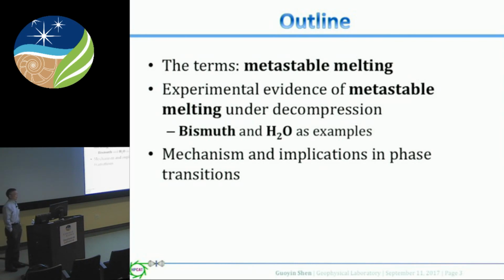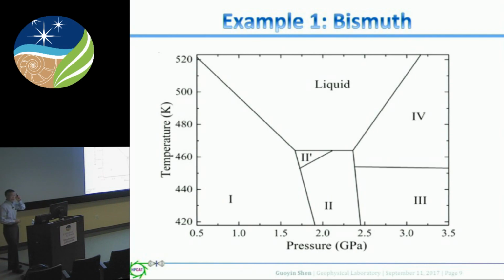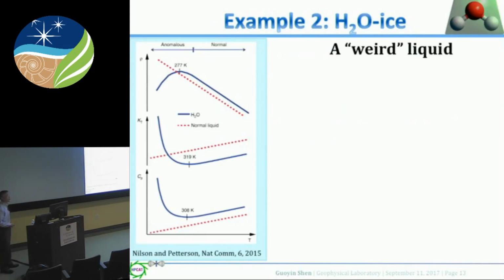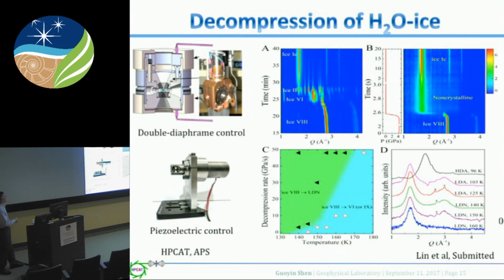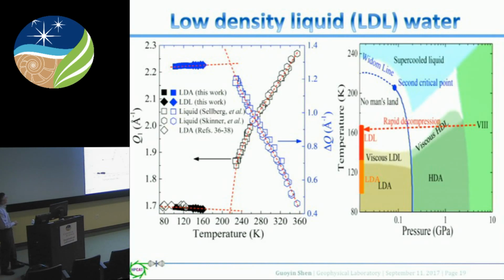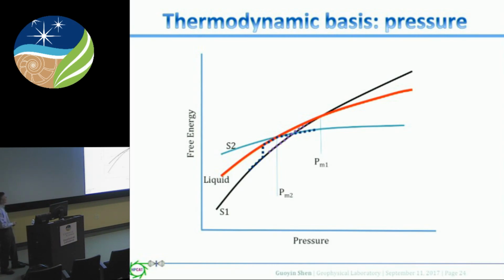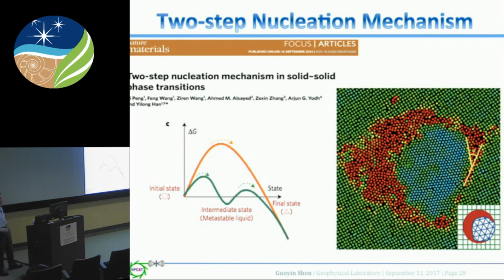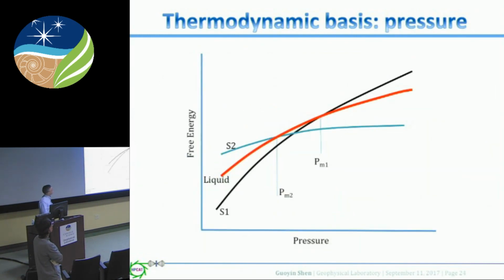Guoyin Shen, "Metastable Melting under compression and decompression"